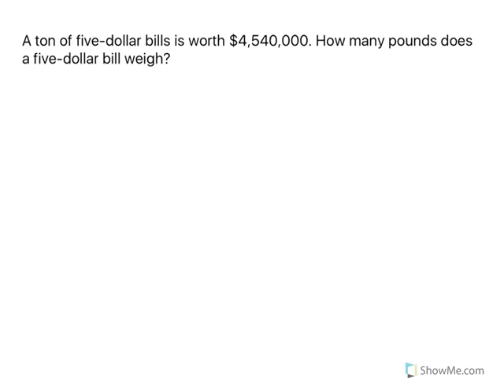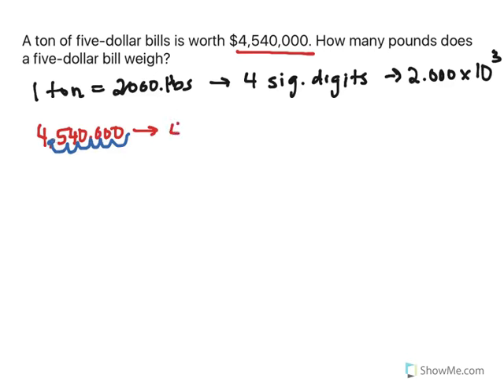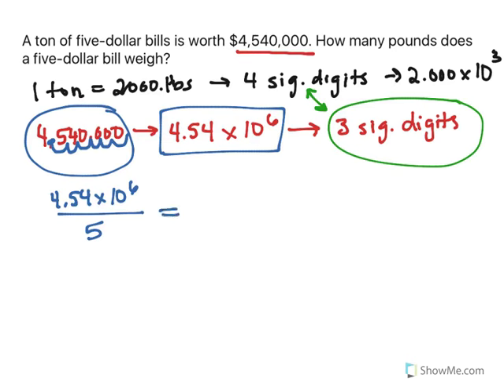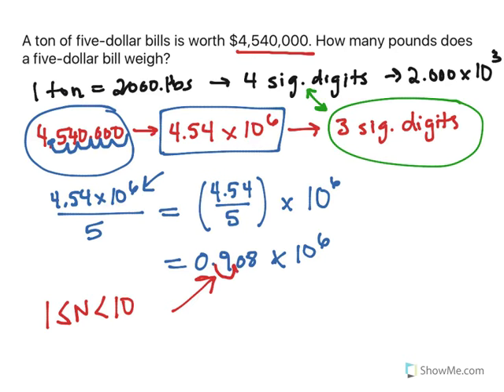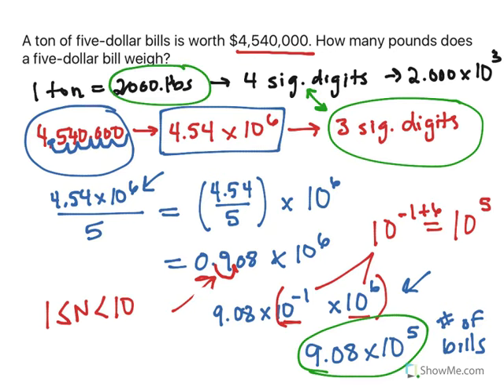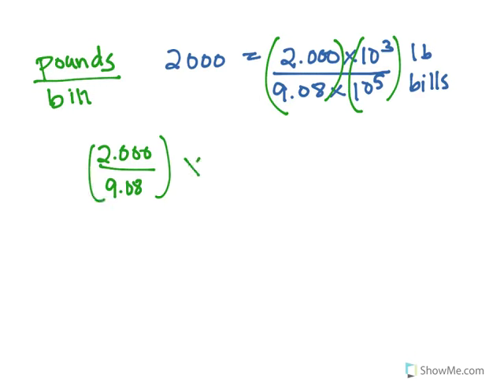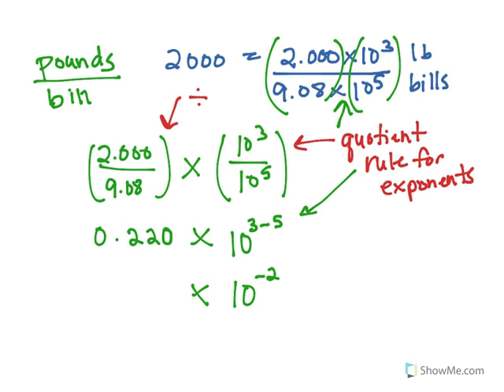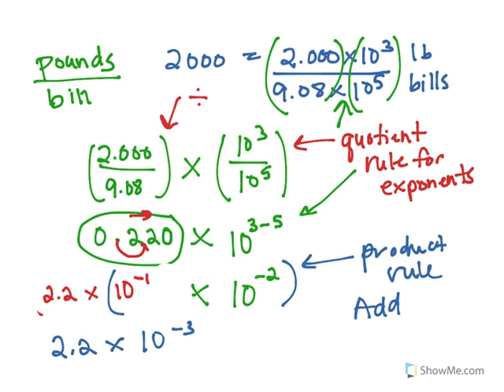Scientific Notation Word Problem (Lesson 1.7)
Use division of numbers in scientific notation to solve this word problem